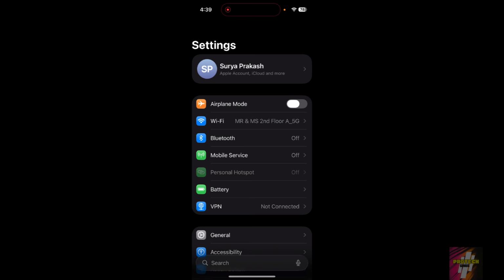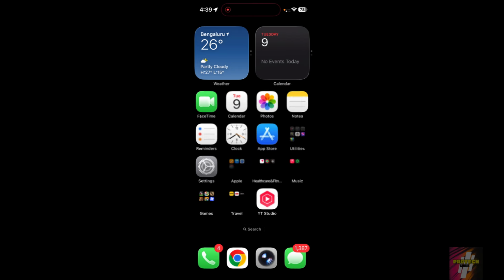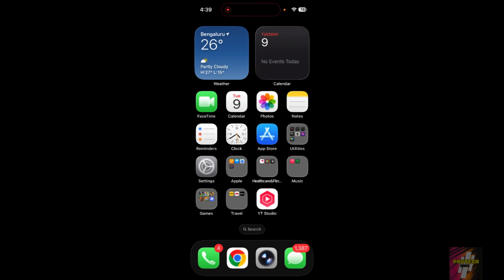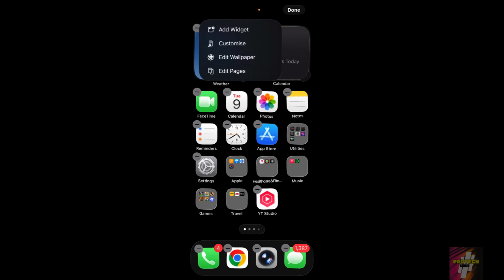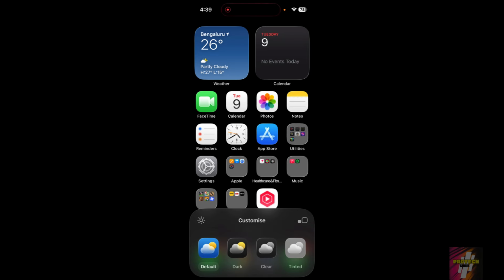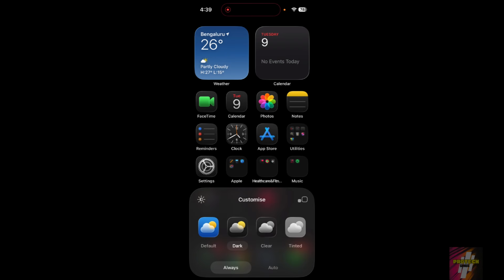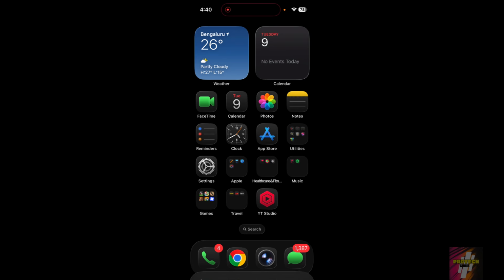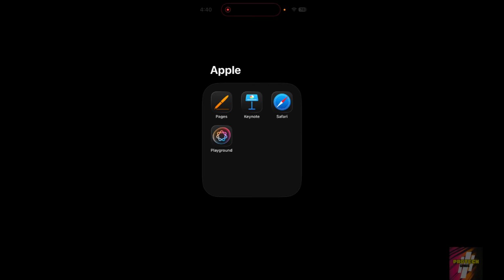How to Turn OFF Liquid Glass on iPhone (iOS 26.2) — Fix Your Screen Tint Fast!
How to Turn OFF Liquid Glass on iPhone - iOS 26.2

If your screen looks foggy, blurry, tinted, or “glossy,” you might have Liquid Glass enabled. In this video, you’ll learn how to turn OFF Liquid Glass on iPhone in iOS 26 step-by-step so your display looks normal again. This setting is hidden deep inside Accessibility, and most people don’t even know it’s turned on!

You’ll see exactly where Liquid Glass is located, what it actually does, and why your iPhone’s brightness or colors may look strange after updating to iOS 26. Watch closely as each step is shown visually so you can follow along and fix your display instantly.

Here’s what you’ll learn in this video:
0:00 Introduction
0:47 Step 1
1:08 Step 2

By the end of this tutorial, your iPhone screen will look sharp and clear again — no tint, no blur, no strange effects.